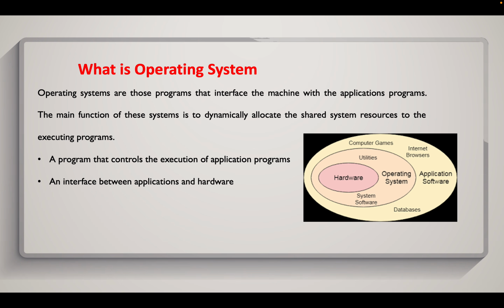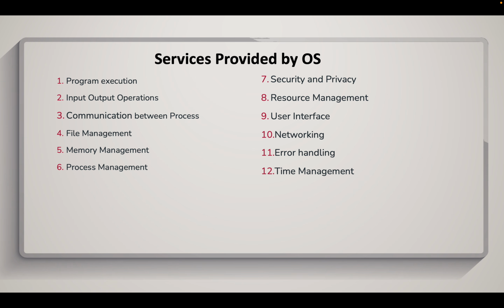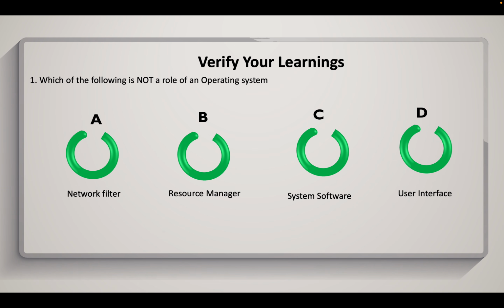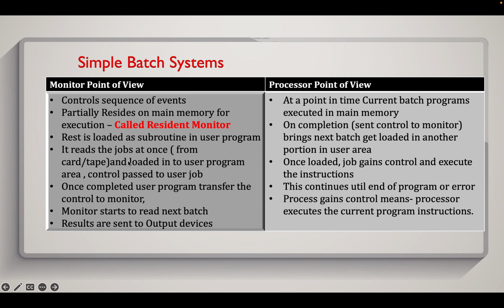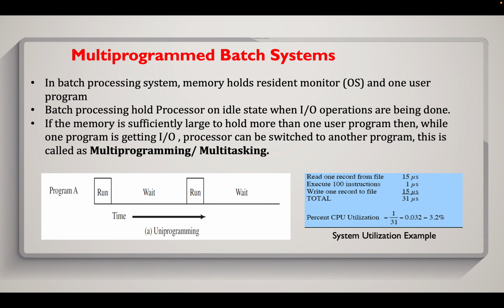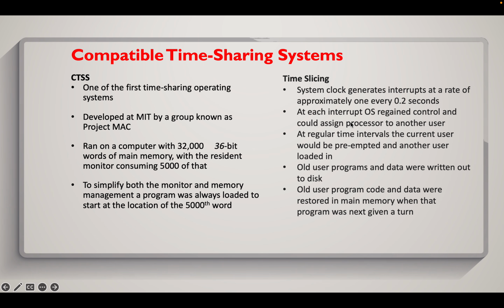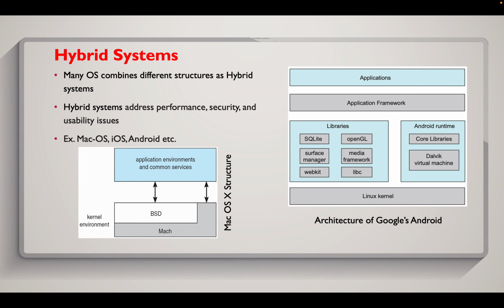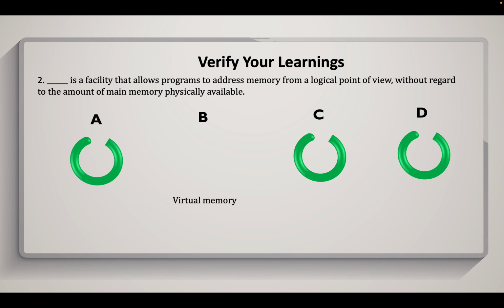Operating System : Introduction to OS (Week1)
Video Contents are.
Role of OS
Evolution of OS
OS Structure
Major Achievements of OS